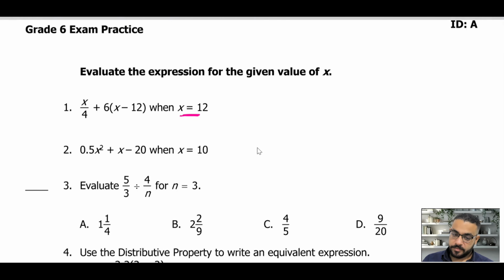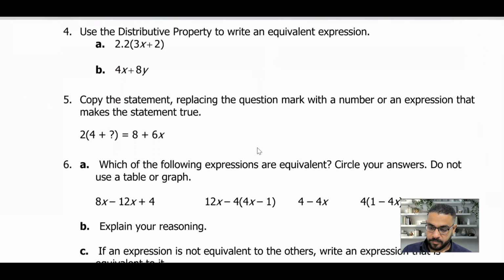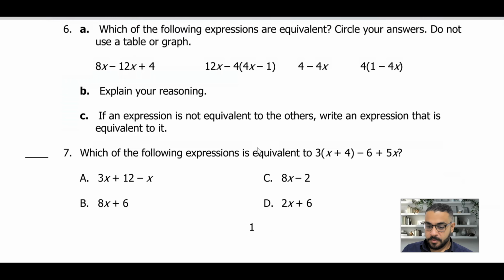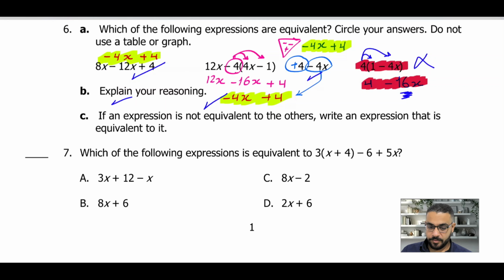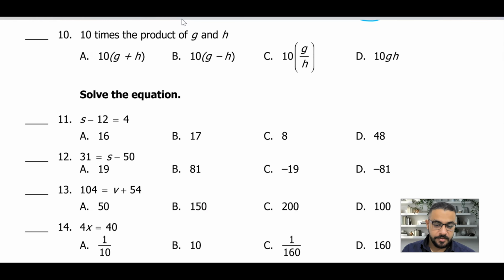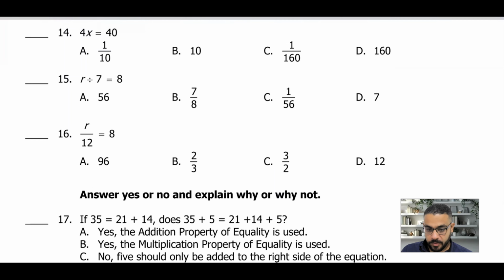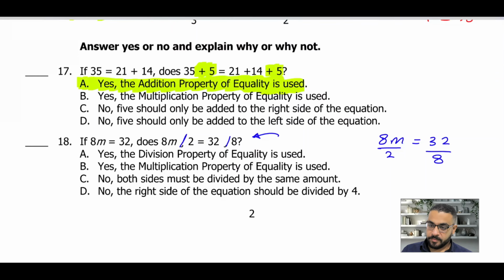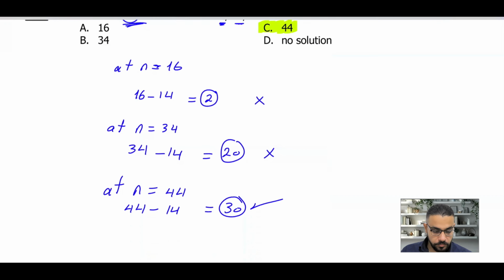Grade 6 Final Review: We SOLVE Model Test 1 Together! (Semester 1)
Feeling nervous about your Grade 6 math final? Let's tackle it together! 📚 In this video, I walk through every question from a complete Model Test 1 for Semester 1, explaining the "how" and the "why" behind each solution.

This isn't just an answer key—it's a strategic review session designed to boost your confidence and pinpoint exactly what to study.

📌 What We'll Review Together:
✅ Number Sense & Operations: Decimals, fractions, and whole numbers.
✅ Word Problems: Applying math to real-life scenarios.

⏱️ Video Timestamps:
0:00 - Introduction & Test-Taking Tips
2:15 - Section 1: Multiple Choice (Questions 1-10)
12:40 - Section 2: Short Answer (Questions 11-20)
25:10 - Section 3: Word Problems & Show Your Work (Questions 21-25)
35:00 - Final Tips & How to Review Your Mistakes

💡 Pro Tip:Pause the video before each solution and try the problem yourself! Then, play to check your work and learn the method.

Got a specific question? Drop the timestamp and your doubt in the comments below! I'm here to help. 👍